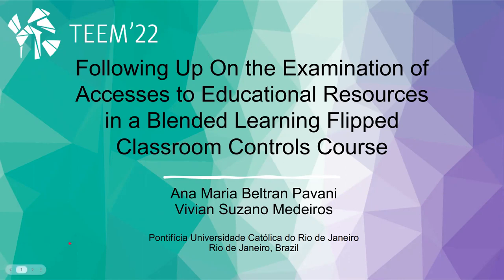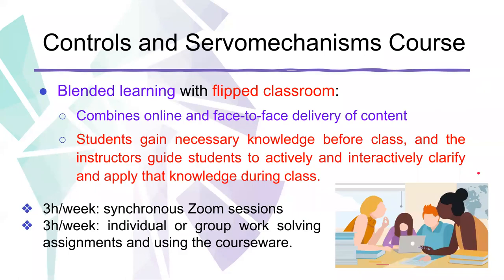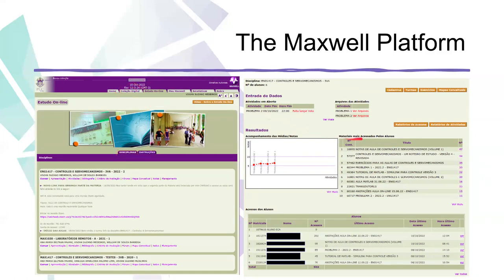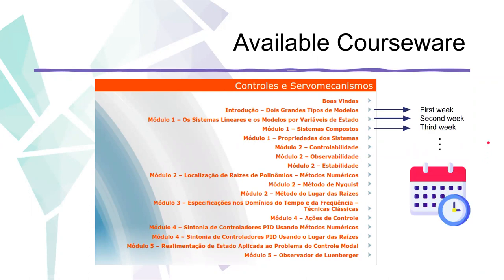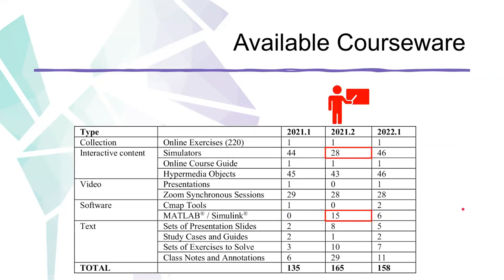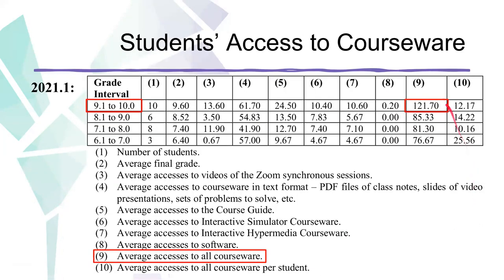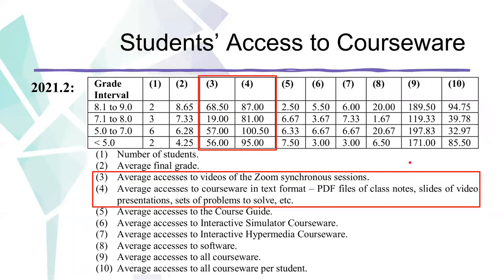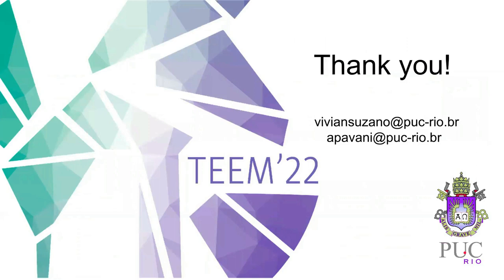ID103 - Examination of Accesses to Educational Resources in a Blended Learning Flipped Classroom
ID103 - Following Up On the Examination of Accesses to Educational Resources in a Blended Learning Flipped Classroom Controls Course. Ana M B Pavani, Vivian S Medeiros.